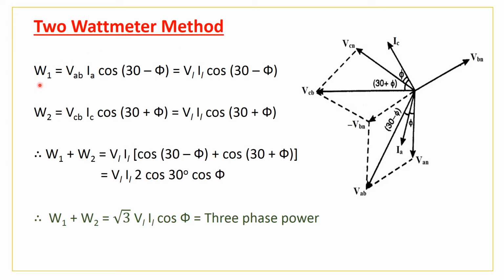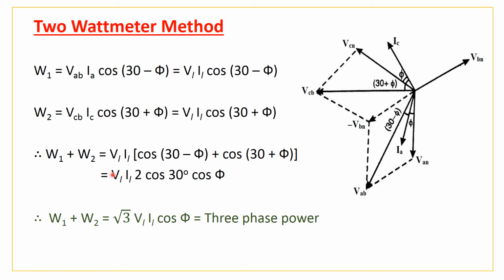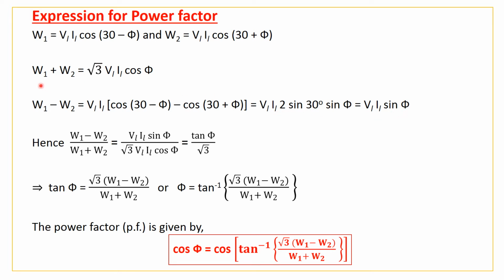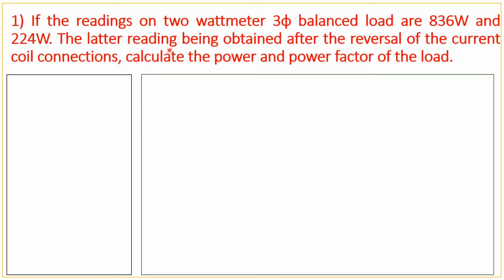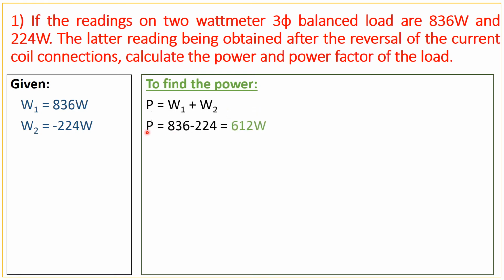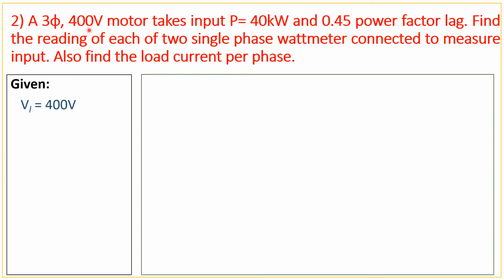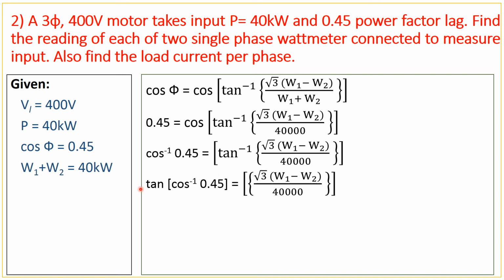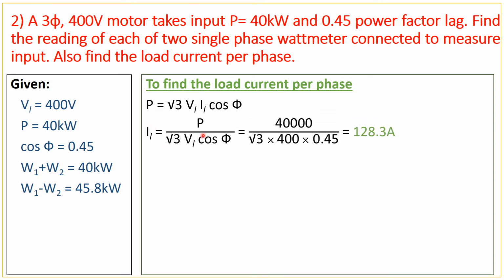Numericals on Two wattmeter method